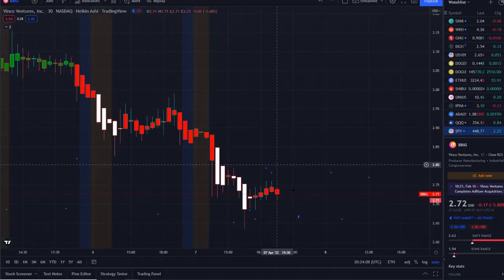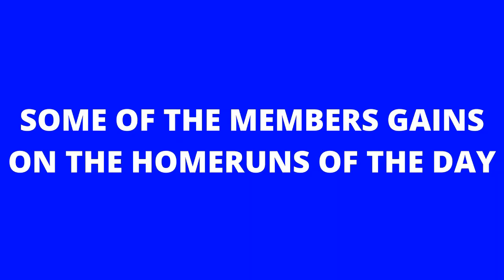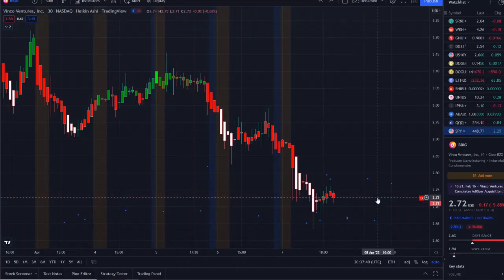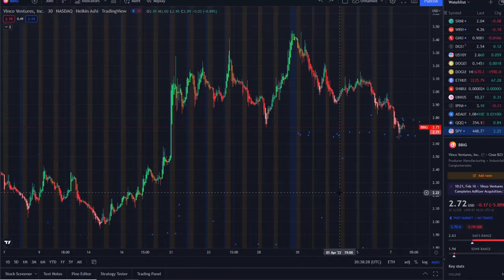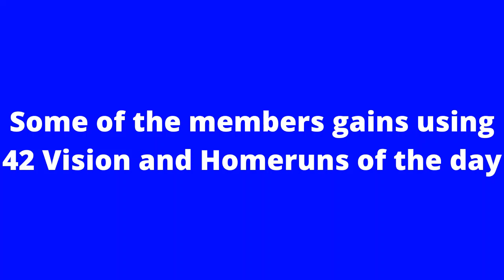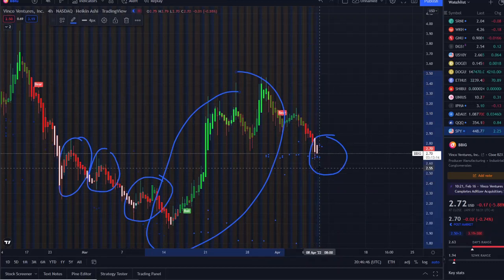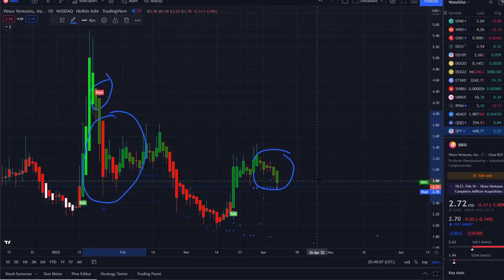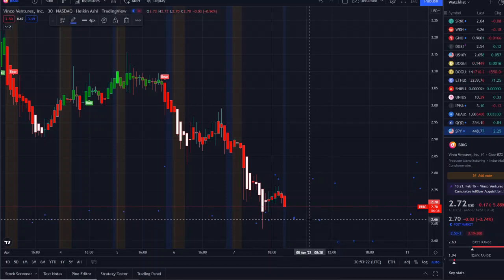🚨 BBIG STOCK APRIL GAMMA SQUEEZE!!? 🔥 BBIG STOCK (UPDATE) WATCH FAST! || BBIG SHORT SQUEEZE (TYDE) 🚀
In my last video I spoke about:

180 days CGM Sens fda approval ,
Is SENS stock a buy
Eversense SENS
SENS Stock